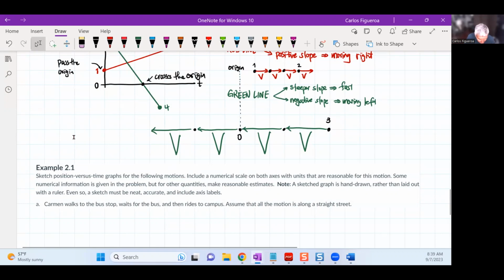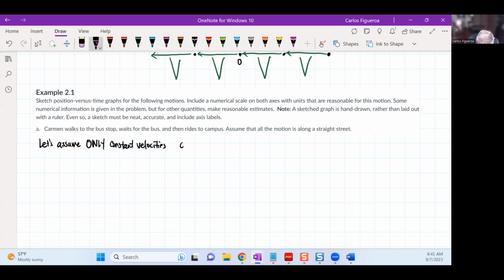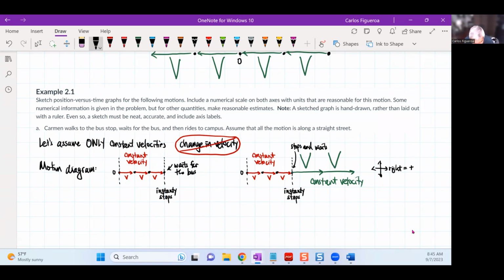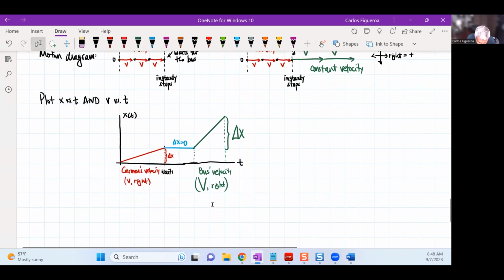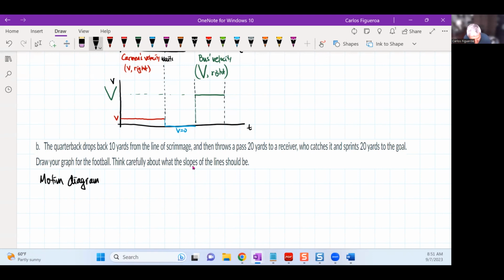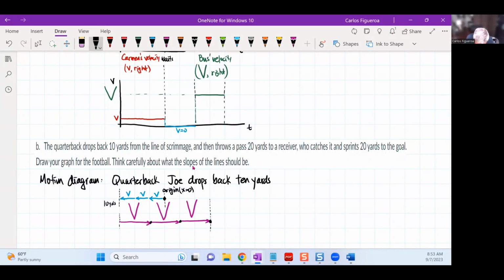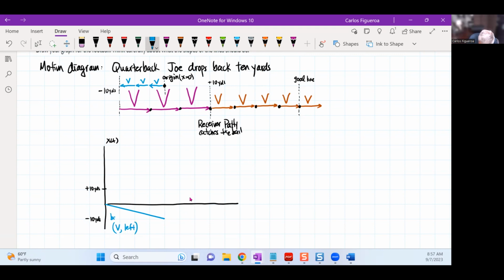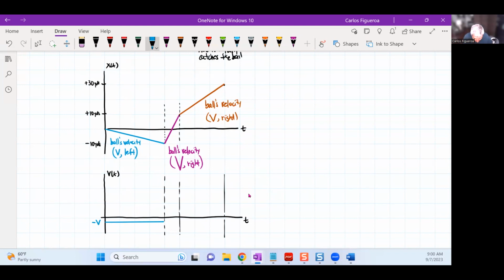Phys 2A Example 2.1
Sketch position-versus-time graphs for the following motions. Include a numerical scale on both axes with units that are reasonable for this motion. Some numerical information is given in the problem, but for other quantities, make reasonable estimates.  Note: A sketched graph is hand-drawn, rather than laid out with a ruler. Even so, a sketch must be neat, accurate, and include axis labels.

a.   A student walks to the bus stop, waits for the bus, and then rides to campus. Assume that all the motion is along a straight street.

b.   The quarterback drops back 10 yards from the line of scrimmage, and then throws a pass 20 yards to a receiver, who catches it and sprints 20 yards to the goal. Draw your graph for the football. Think carefully about what the slopes of the lines should be.